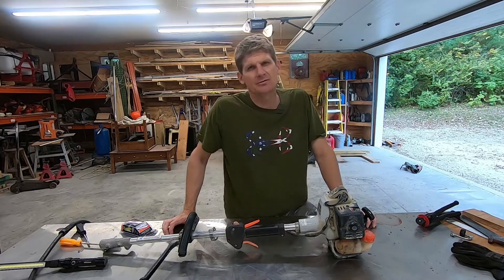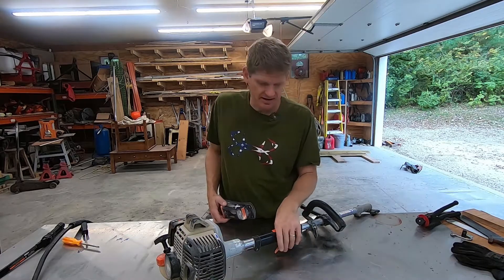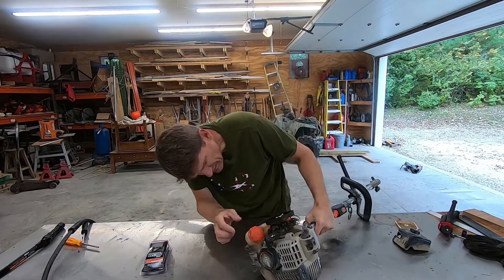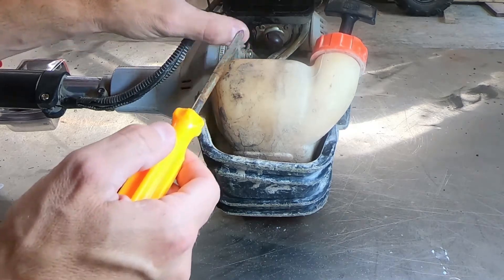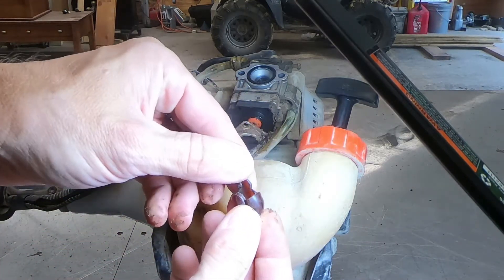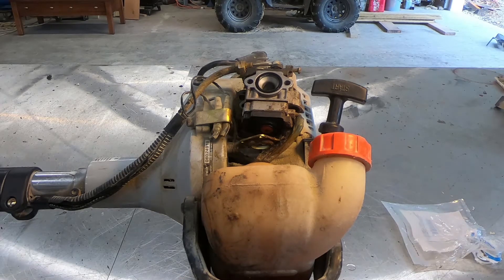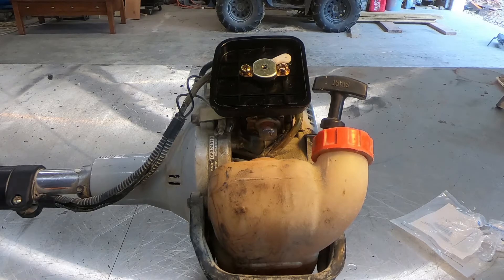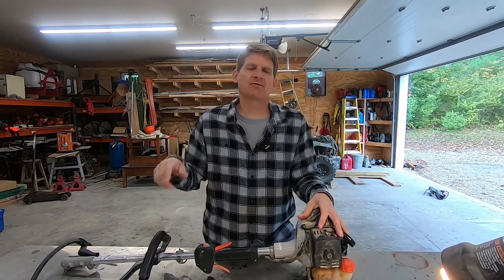Replacing the primer bulb on Echo PAS 260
Replacing the primer bulb on Echo PAS 260.  After 13 years of reliable service my Echo PAS finally gave out and wouldn't start.  Quick fix and it's right back to work!